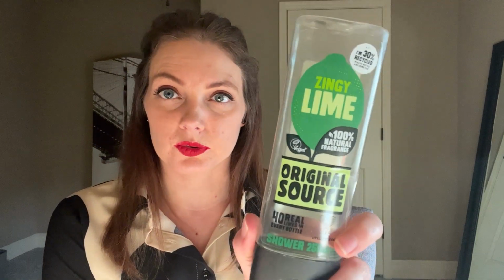HUGE Bath & Body Works Empties!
I'm back today with a big Bath & Body Works empties for the month of October 2023! Like what you see?